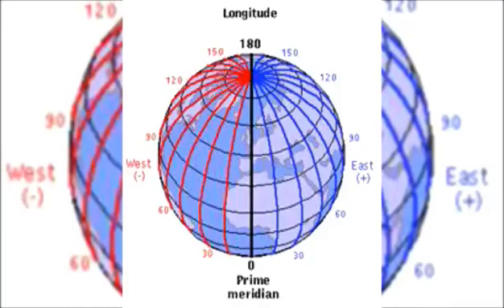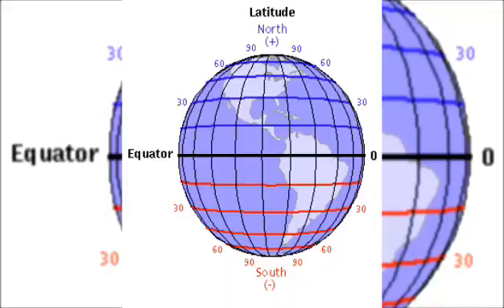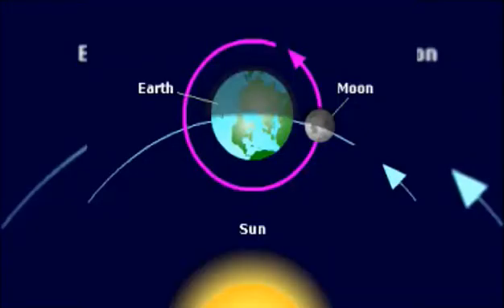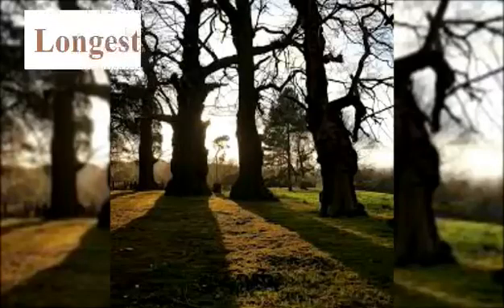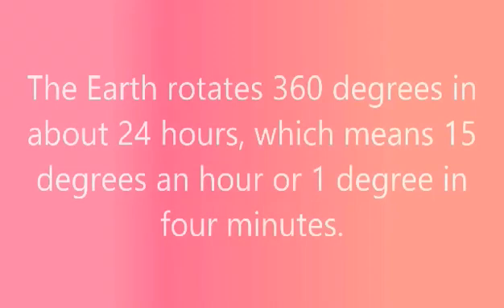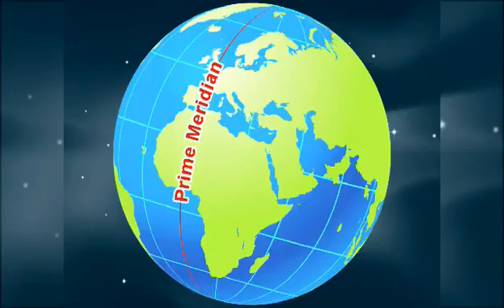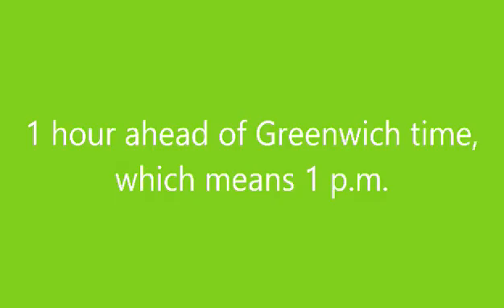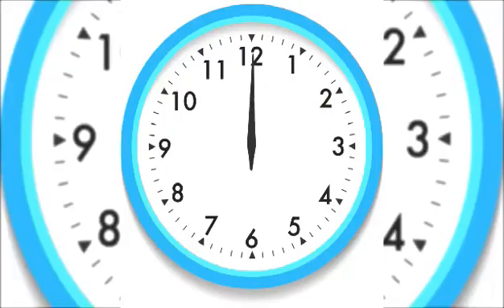Social Studies Grade 5 Lesson#3